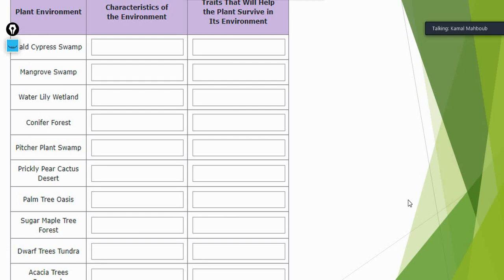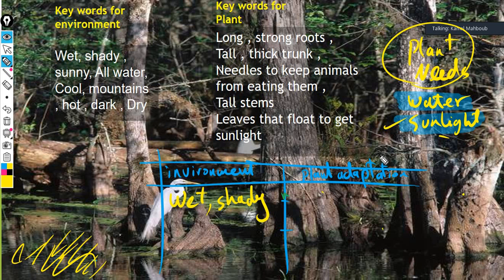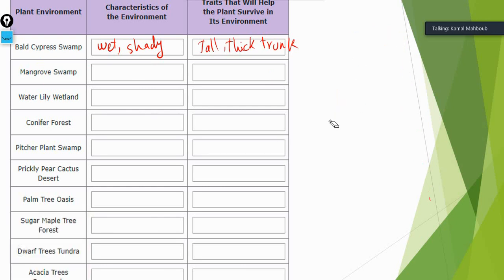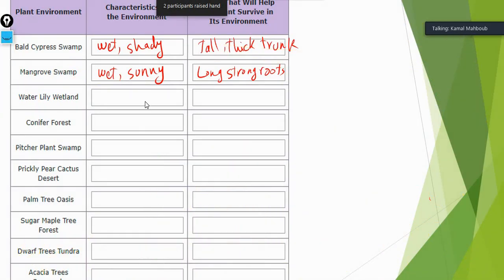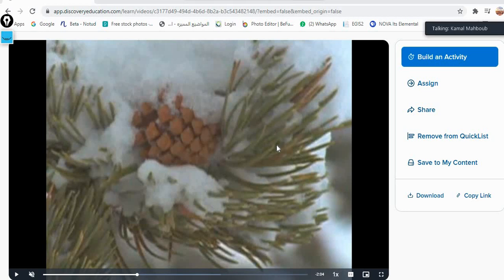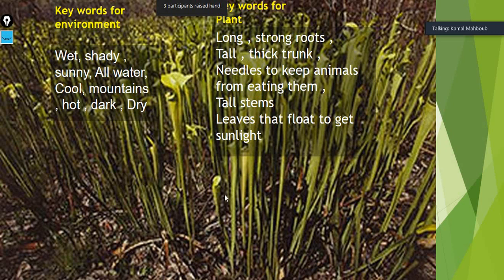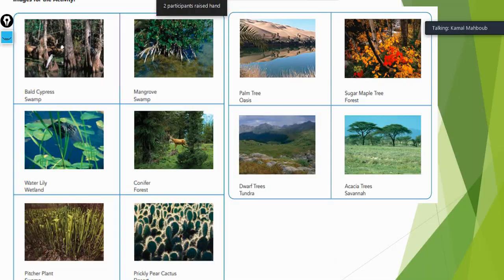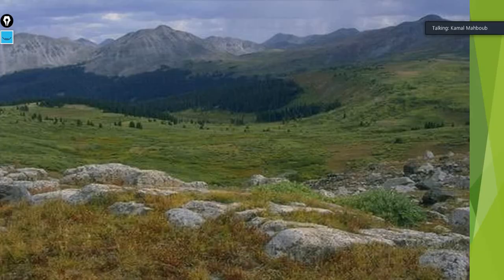Plant adaptation part 2 WEEK3 P3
Plants live in different places and need to straggle to get their needs